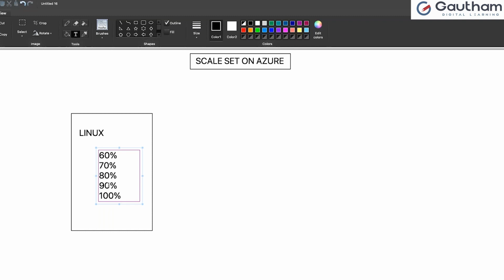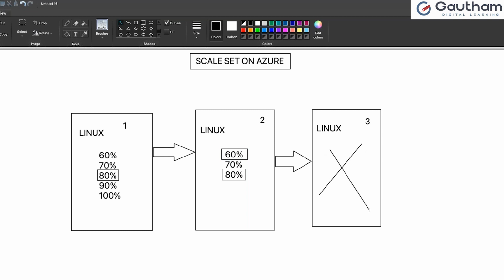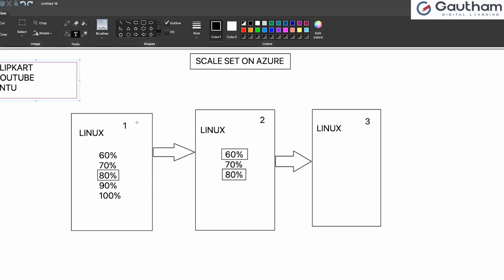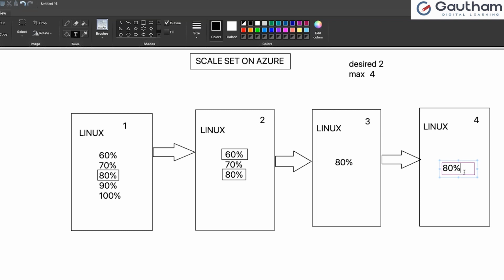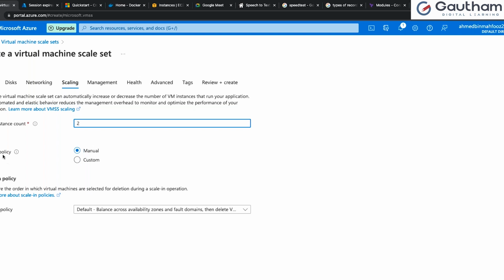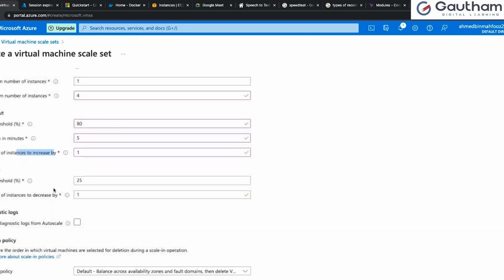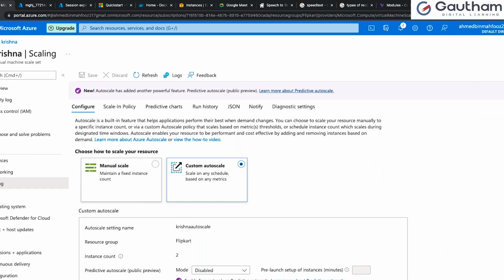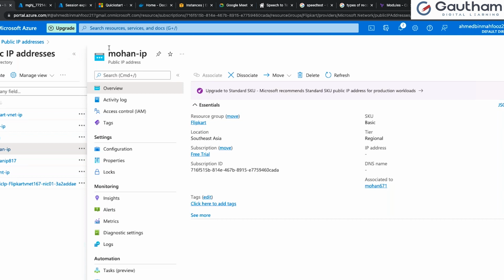Virtual Machine Scale Set On Microsoft Azure | Step by Step Tutorial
Virtual Machine Scale Set On Microsoft Azure | Virtual Machine Scale Set | Step by Step Tutorial | Azure DevOps Training | Azure DevOps best training in Hyderabad | 100 % useful course | Azure DevOps free course | Contact for full course | Gautham Digital Learning